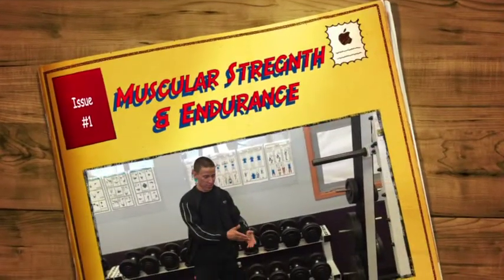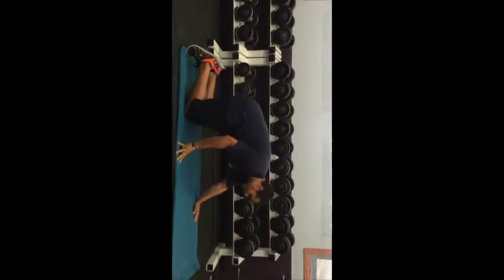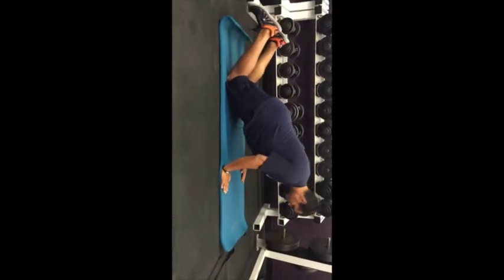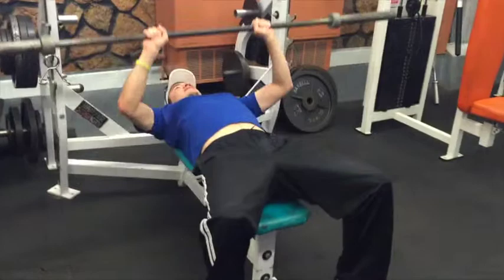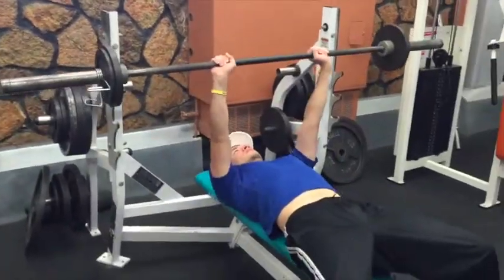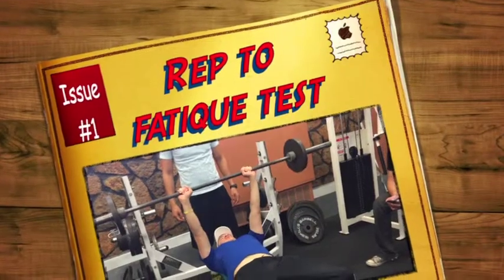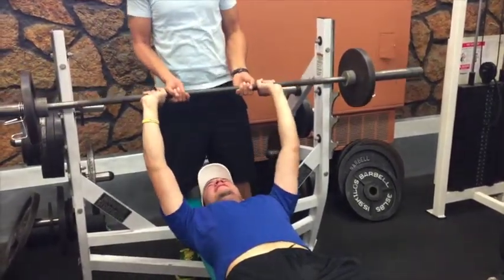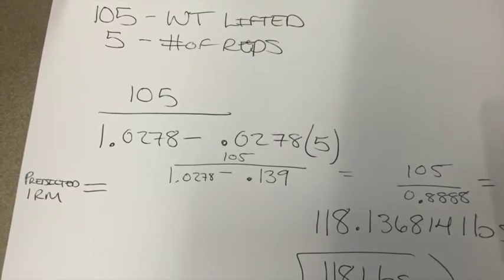Muscular Stregnth & Endurance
This video is about Muscular Stregnth & Endurance